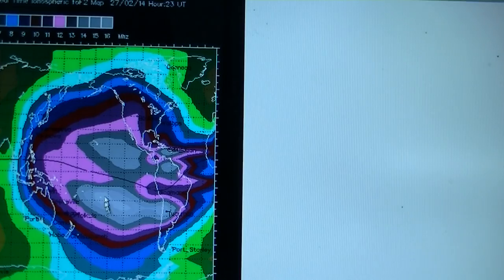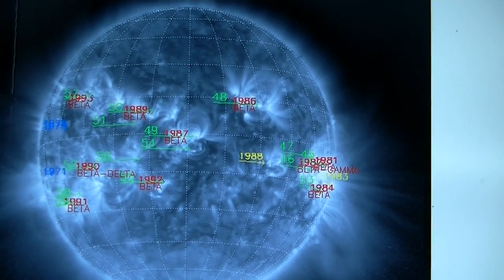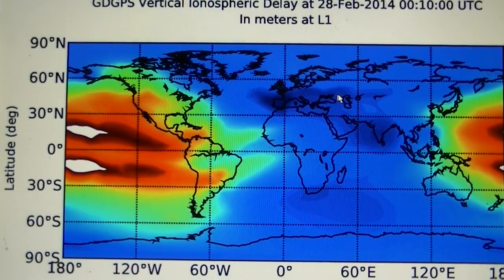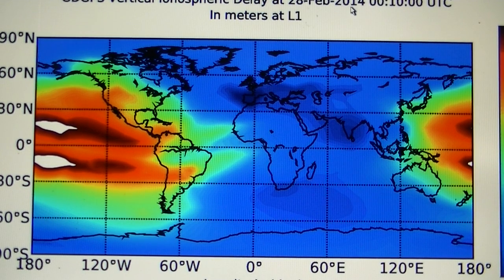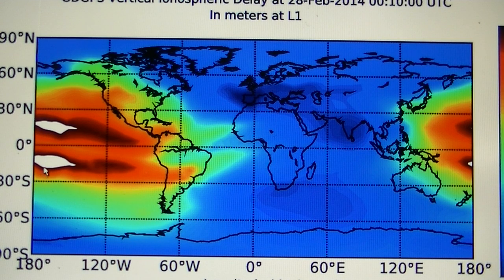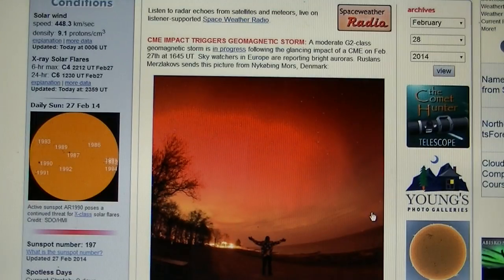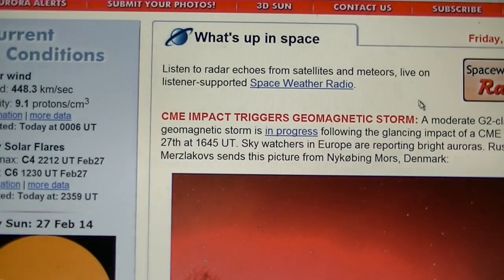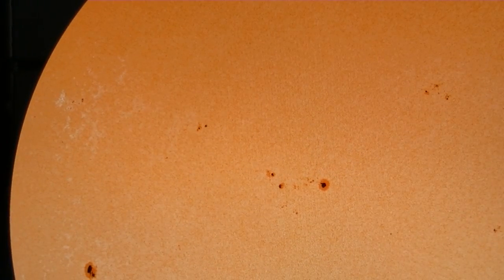Geomagnetic Storm KP 7 Feb 27 2014 17% x 2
☢☢☢ REAL CANADIAN DEMOCRACY © net : with SURVIVAL being 1st meaning ☢f life
~ is a POLITICAL TROMEDY & REALITY PORN edutainment channel by LIFE UNLIMITED PRODUCTION's © & is tamper prohibited Senno Ekto Gamat
= an alternative realization of better natural & real Common Unifying Threats to Humanity's survival making continued costly fabrication of fake "War`N`Terror" gigs obsolete, along with this destructive Military Industrial Complex that diverts vital resources away from sustainable survival needs using subjugation to promotes a insane lie of competitive behaviour & genocide as some sort of service we are expected to pay for & die from a fail
Featuring:
+RAGNARöK time`N'space & Solar Storm forecasting
-~-Medicinal Cannabis Proponent
-=- A.I. deprogramming
=Slainte Mhath to all upon my Earth
- kobayashi maru parody
+yes single ladies I am single & seeking 1 lasting pair-bond, inquire within !